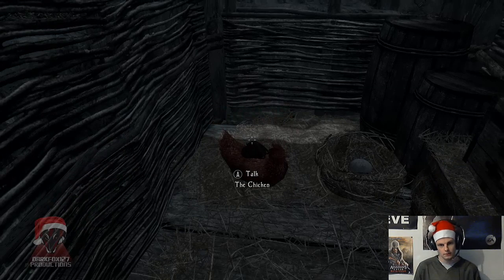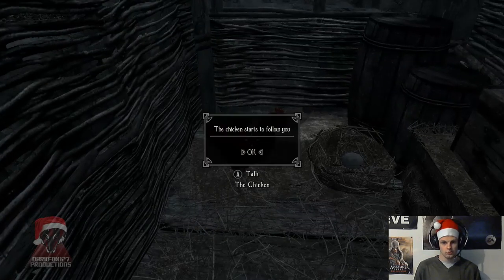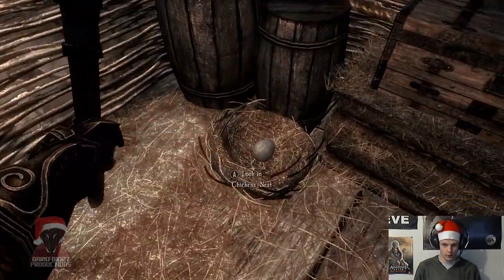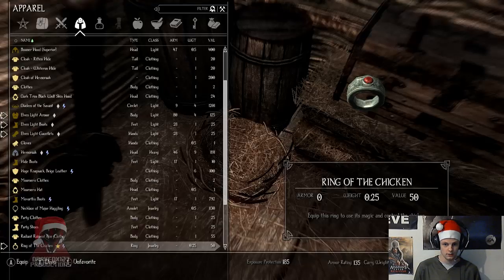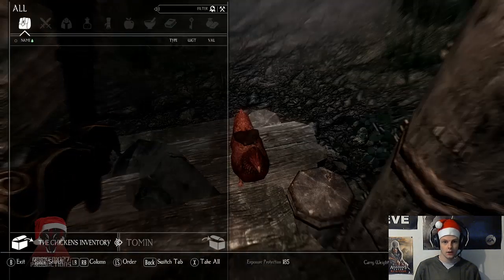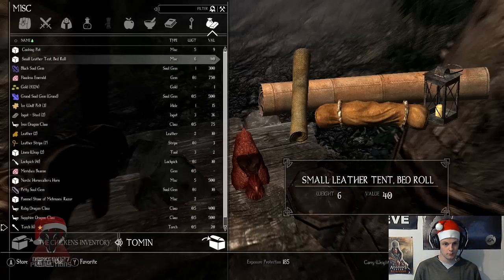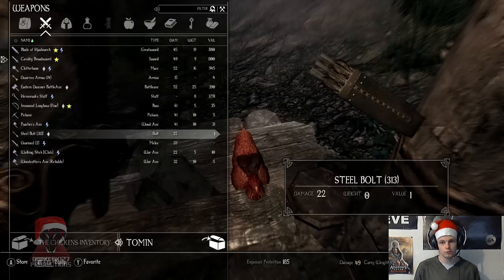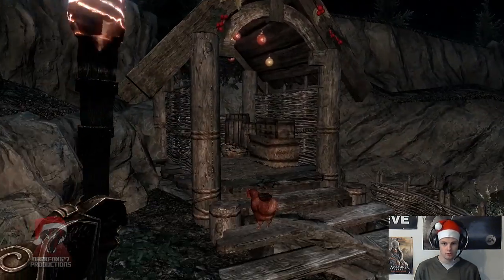The Chicken & The Update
This is my 2013 Christmas video where I decided to make a random fun mod for you all to enjoy. This video will be a quick channel update along with a short video of showing off my new mod which will be released either along with this video or Christmas day. I do hope you will have far better things to do on X-Mas day though, than download a damn chicken mod for Skyrim.

Have a very Merry Christmas and a Happy New Year.